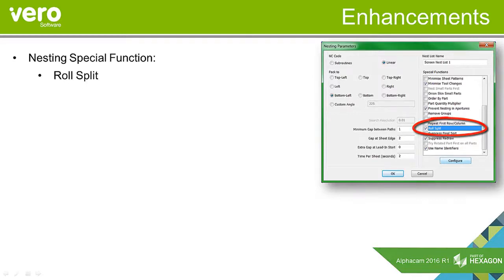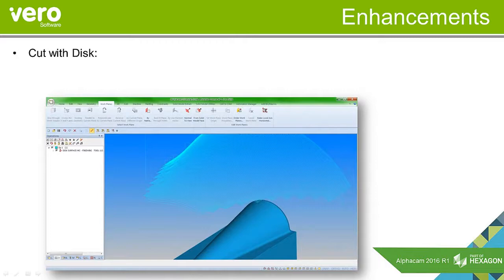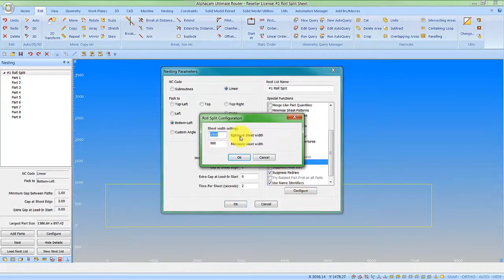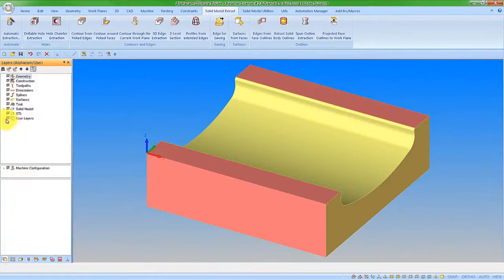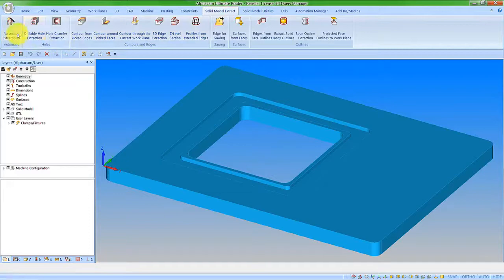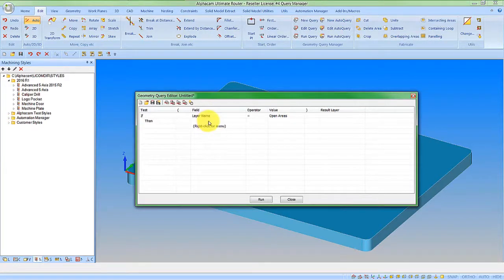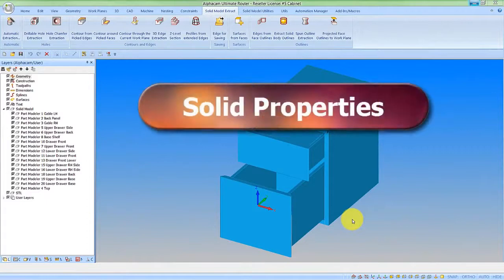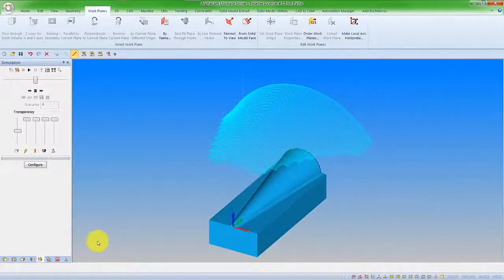Alphacam 2016 R1 Enhancements